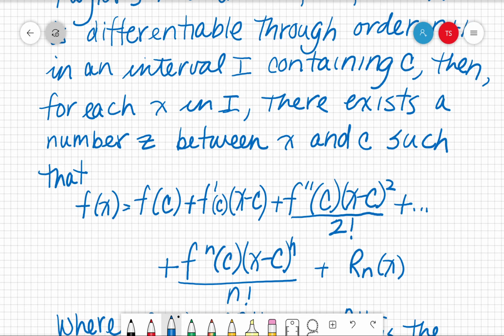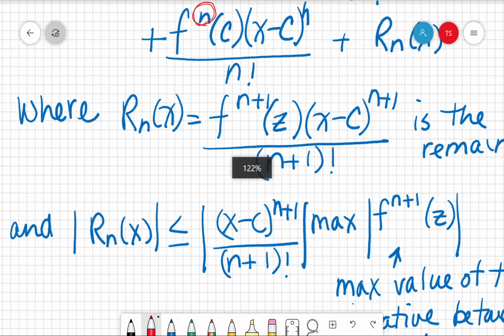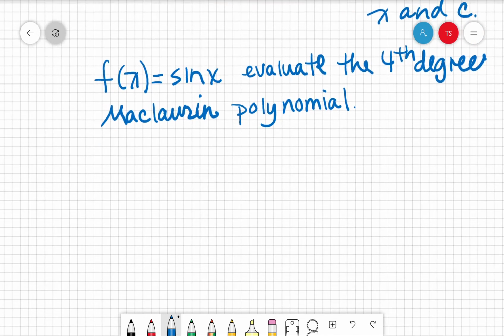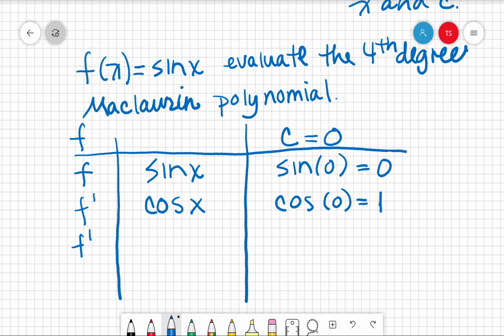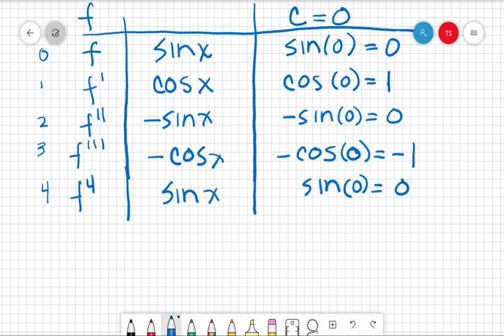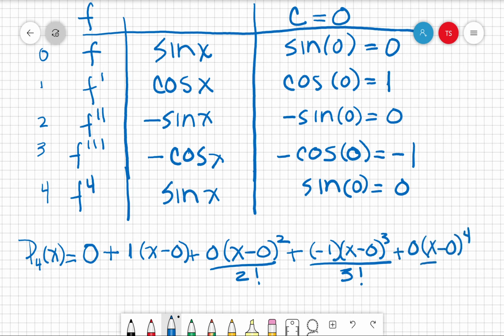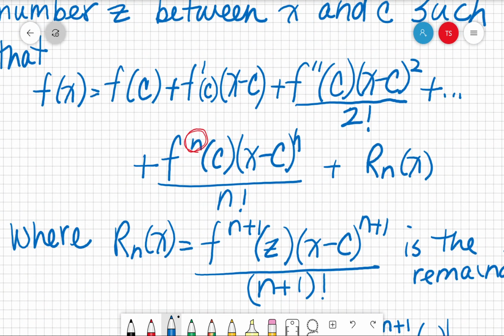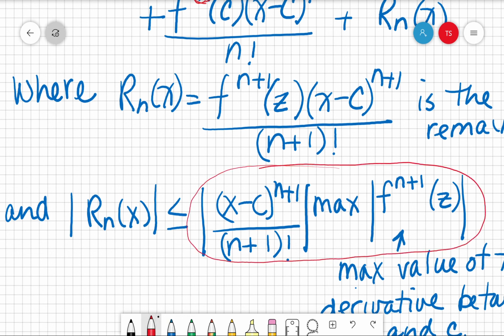MAT 281 Taylor Polynomial